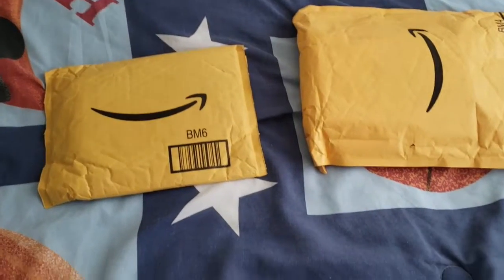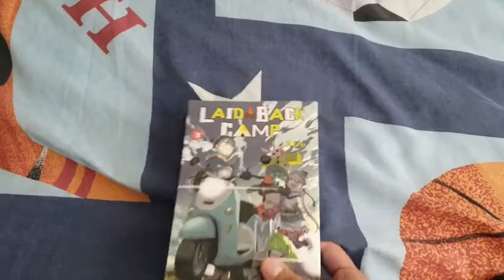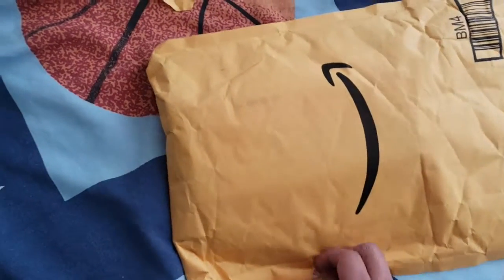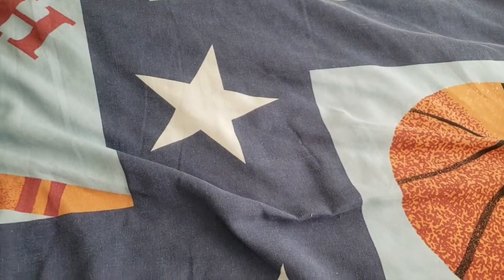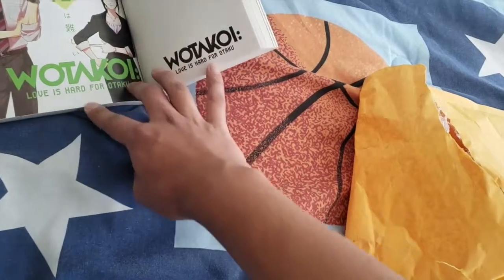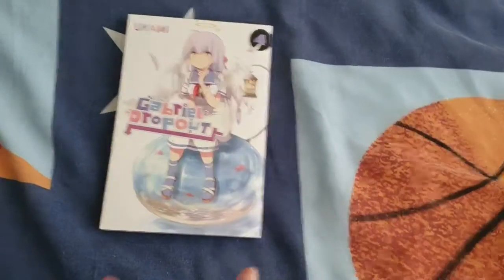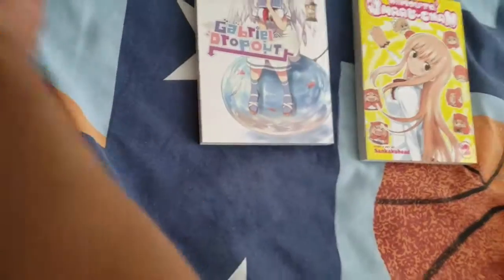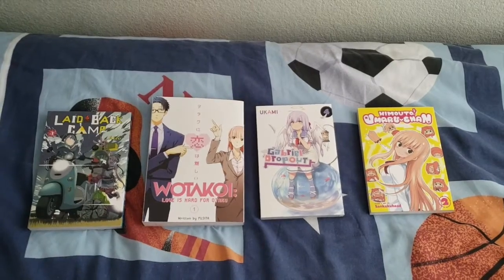Amazon Packages #10 "This Manga is T H I C C"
It turns out that i do have work this week so I'm not sure how much i will be able to upload.